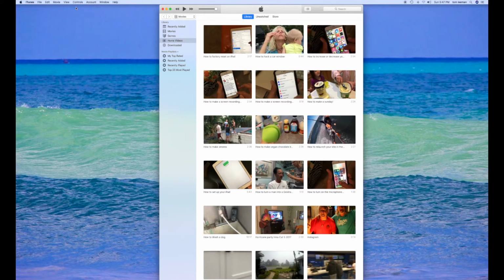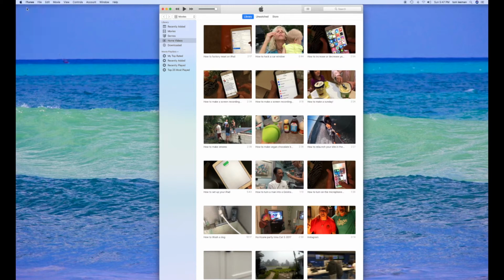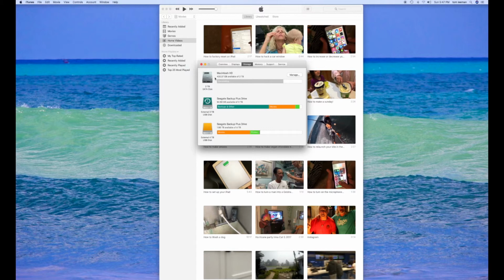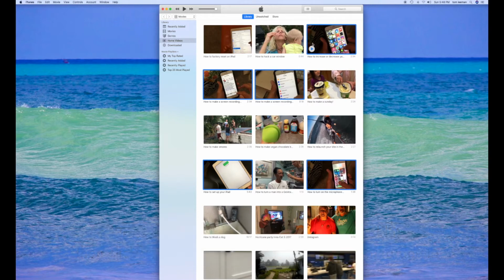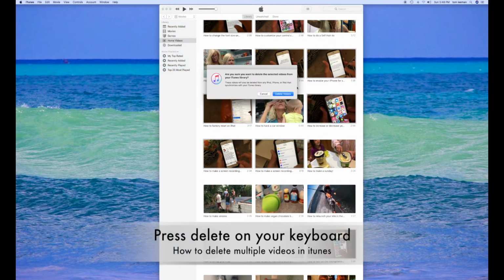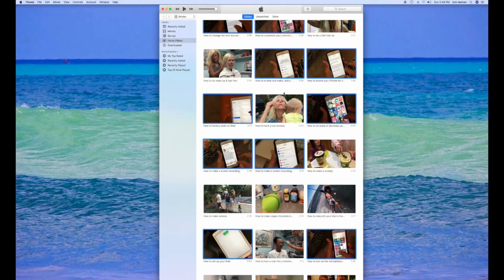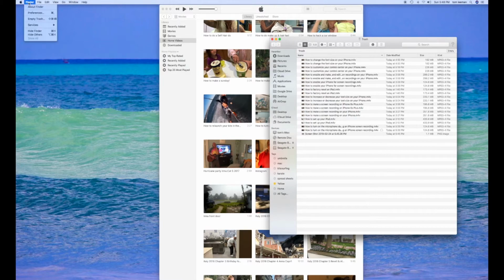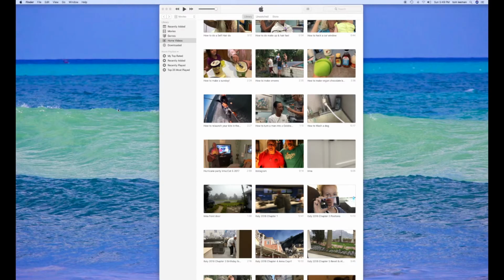How to delete multiple videos from itunes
How to delete multiple videos from itunes press down and hold your command key then highlight each video you want to delete then hit delete.